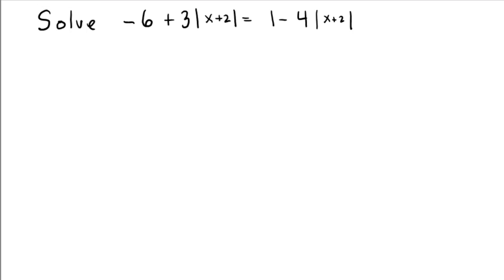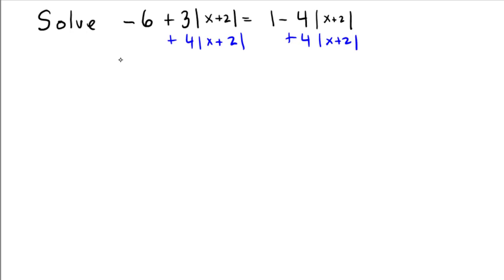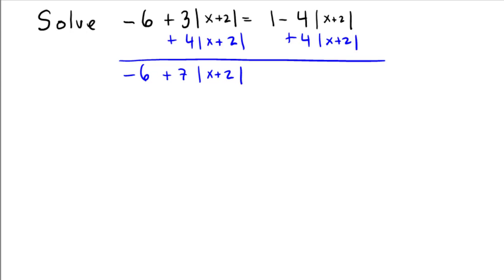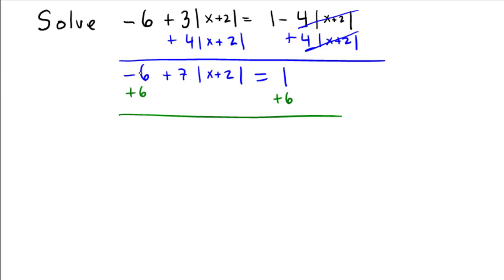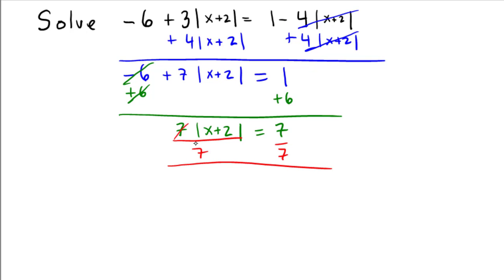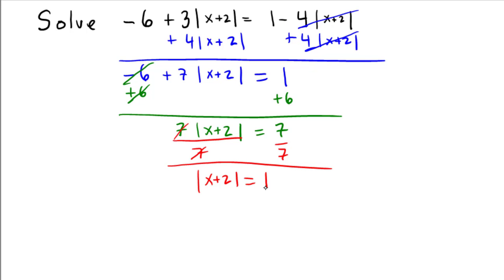Solving an absolute value equation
Here we solve an absolute value equation in which it is necessary to "collect" like terms, including the absolute value, before solving.